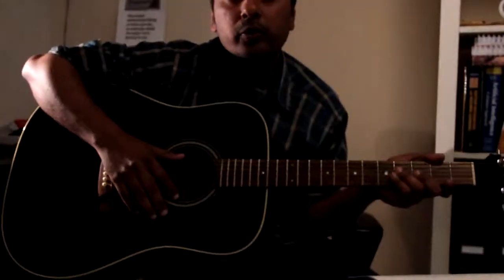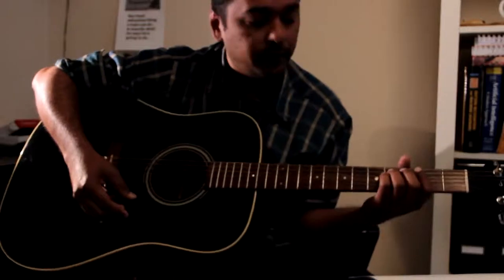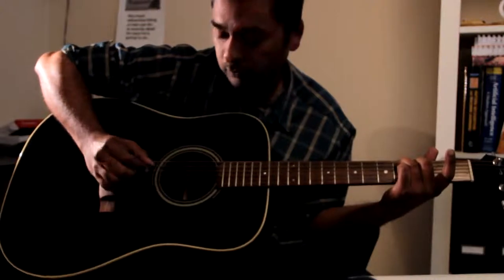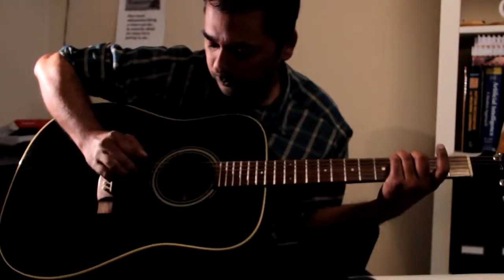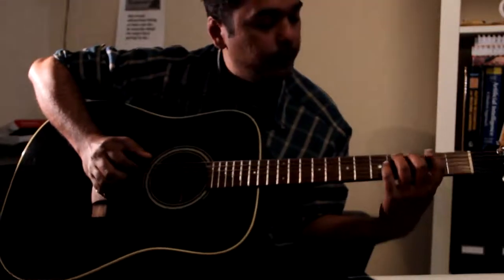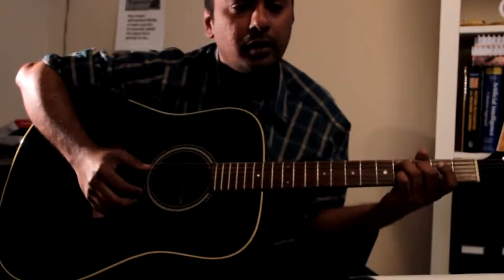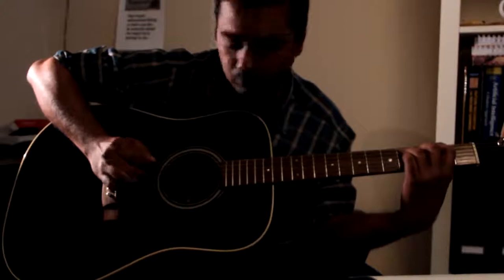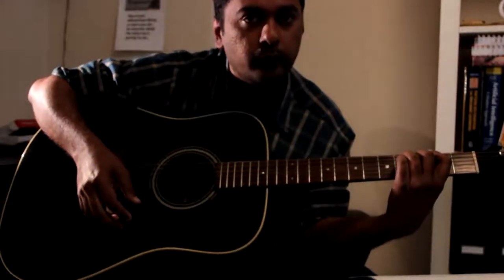Caribou - Melody day (Four tet remix) (Acoustic tutorials)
How to play Caribou- Melody day Four tet remix
Tuning: E A D# G# G# C#